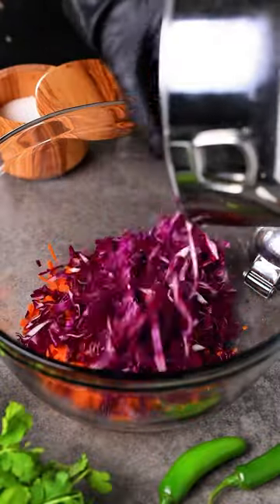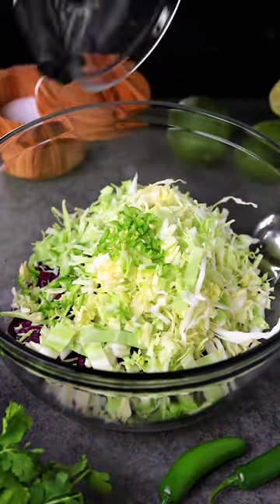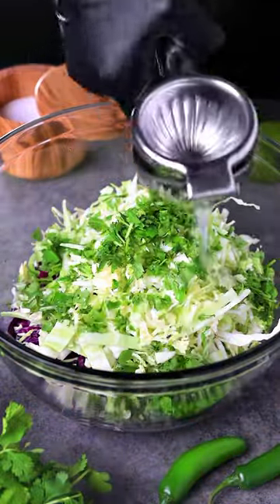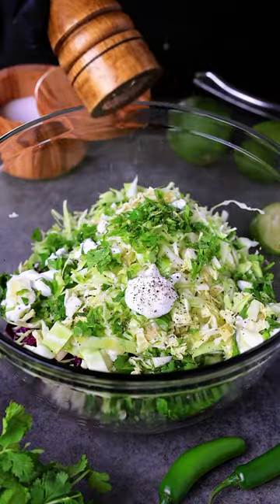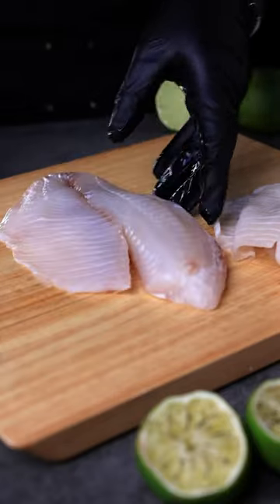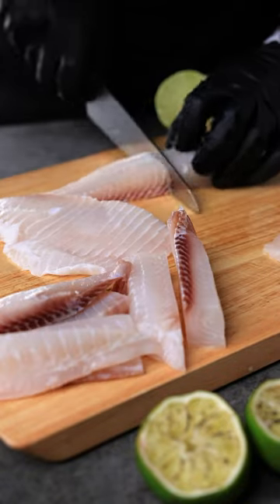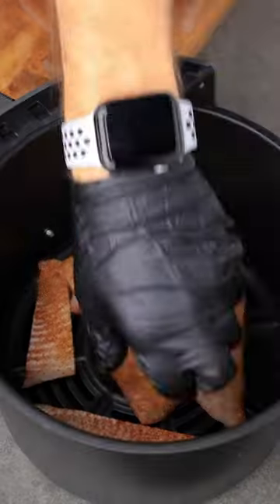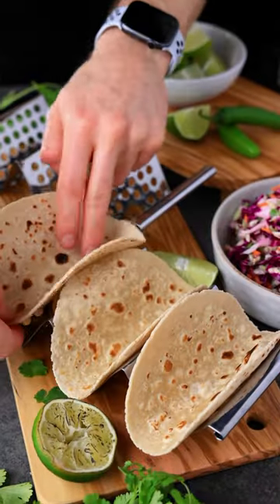Fish Tacos with Cilantro Lime Slaw.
These Fish Tacos with Cilantro Lime Slaw are the perfect dish as we head into warmer weather. They're fresh, light, and take less than 10 minutes in the air fryer. Fresh savory tilapia with a slight kick of heat packed in a corn tortilla, topped with a spicy homemade Cilantro Lime slaw that adds the perfect crunch and a refreshing tangy-lime flavor.

FISH TACOS
+ 1-2 lbs tilapia

CILANTRO LIME SLAW
+ 1/4 head red cabbage, shredded
+ 1/4 head green cabbage, shredded
+ 1 serrano pepper, chopped (optional)
+ 1/4 C cilantro, chopped
+ 1 carrot, shredded
+ 1/4 C Greek yogurt
+ 1 lime, juiced
+ 1 TBSP raw & dark maple syrup

TACOS
+ Corn tortilla
+ Guacamole
+ Tilapia
+ Cilantro Lime Slaw
+ Lime juice

DIRECTIONS

+ STEP 1: SLAW
Add the slaw ingredients to a mixing bowl. Mix well and refrigerate for 2-4 hours, or at least 30 minutes.

+ STEP 2: FISH
Chop the fish into large chunks. Season with chili powder, garlic powder, onion powder, cumin, cayenne, and salt.
Air fry the fish at 400°F for 6-8 minutes until the fish becomes opaque and flaky.

+ STEP 3: BUILD TACOS
Fill the corn tortilla with guacamole, tilapia, cilantro lime slaw, and top with fresh lime juice. Serve with extra lime wedges.